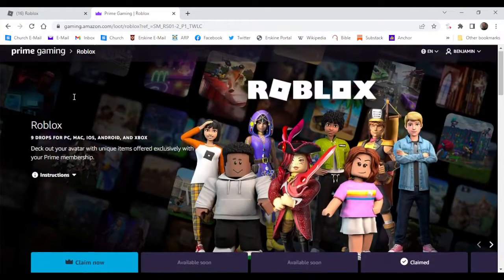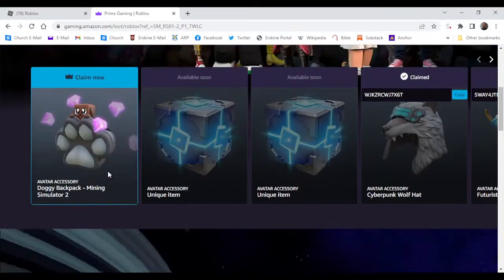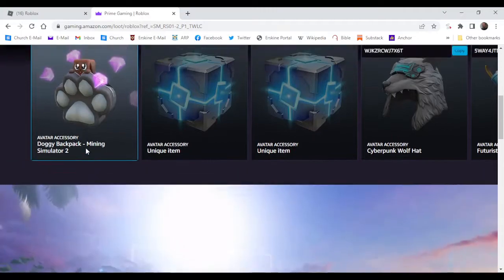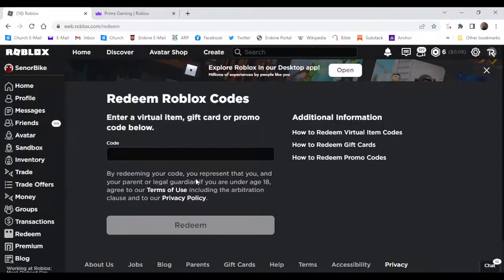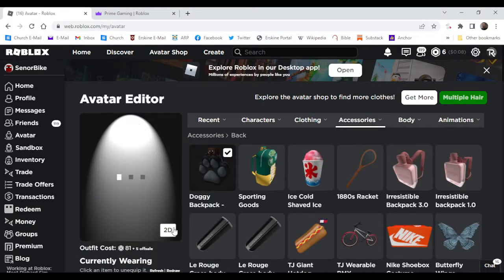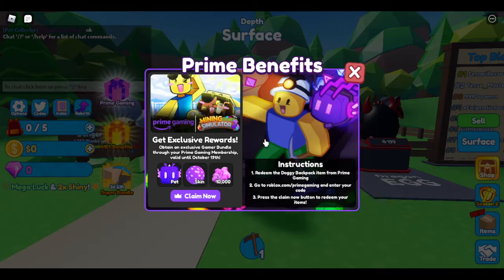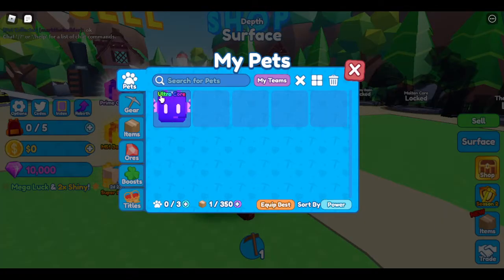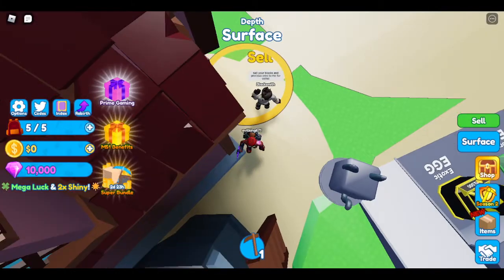How To Get Doggy Backpack - Mining Simulator 2 on Roblox - Amazon Prime Bonus Item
Hi Guys And Welcome To Another Video! Today Im Showing You How To Get The Doggy Backpack Perfect for holding whatever you might need to fetch. Redeem this exclusive item from Prime Gaming until 10/19/2022 to get exclusive rewards in Mining Simulator 2: 10,000 Gems, Ultra Core pet with enhanced stats, and Pristine skin.